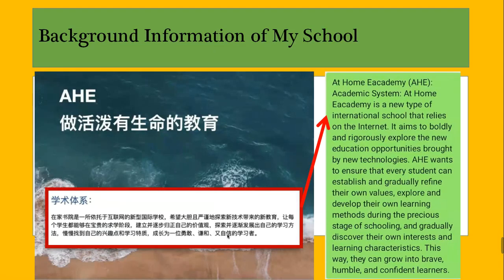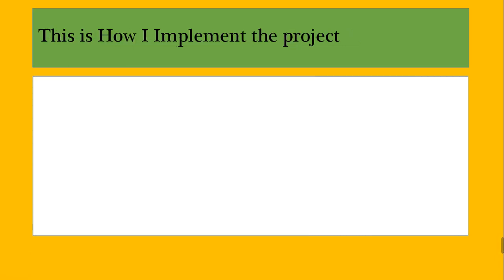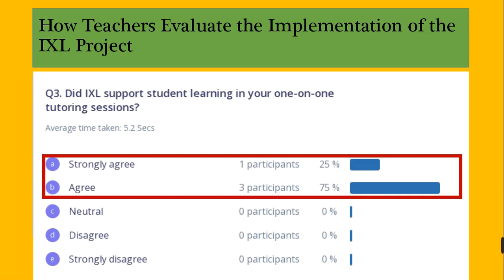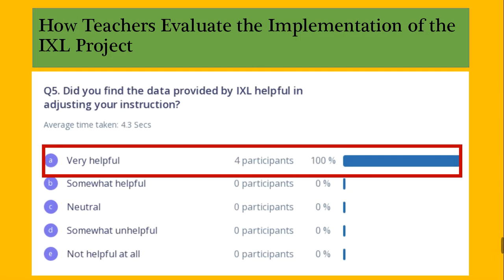Presentation of the Project